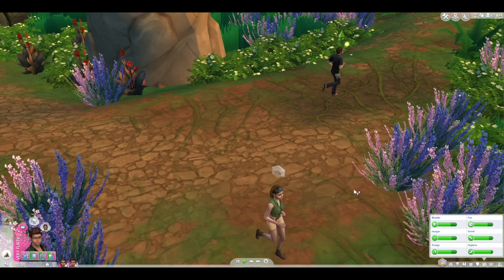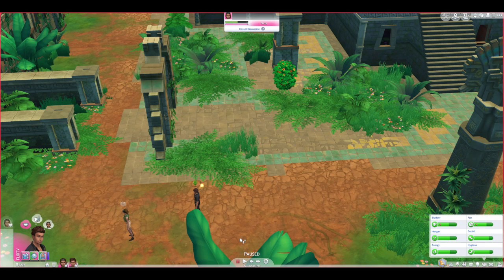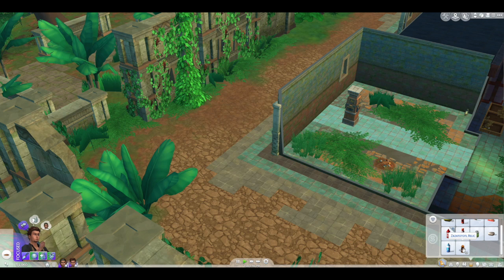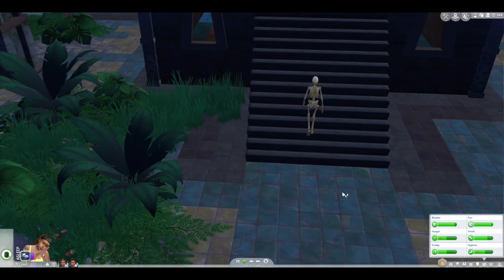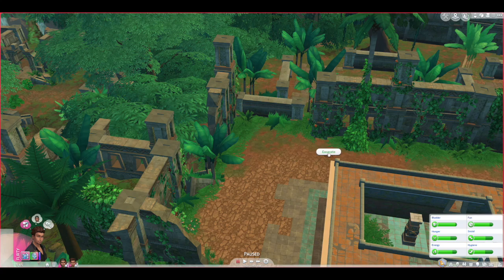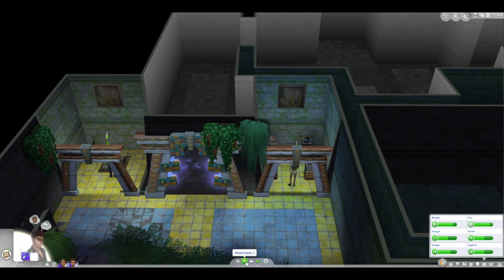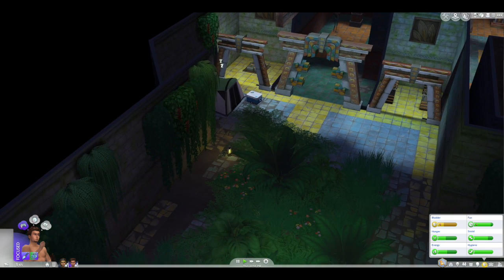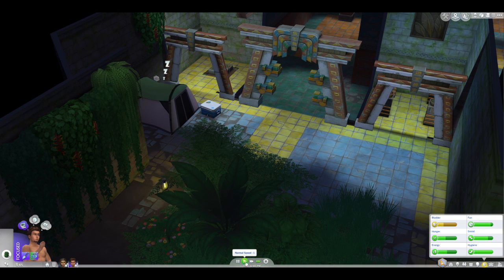Temples and Skeletons//Sims 4//Jungle Adventures (Part 3)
I hope you all enjoyed this video. Please let me know down in the comments below if there is anything you would like to see that I have not yet gotten too.